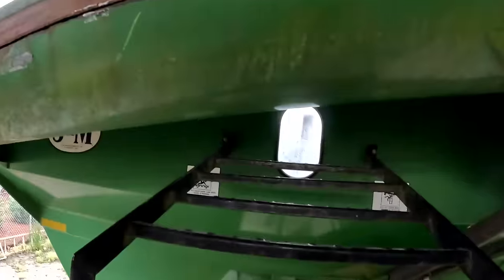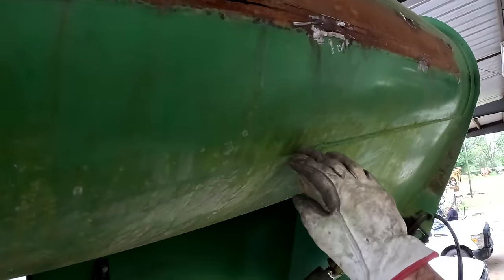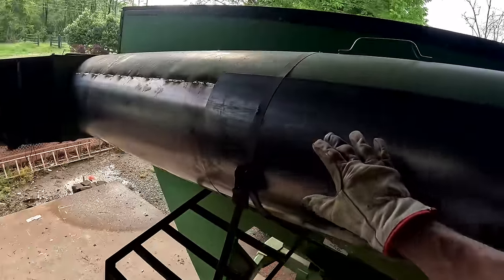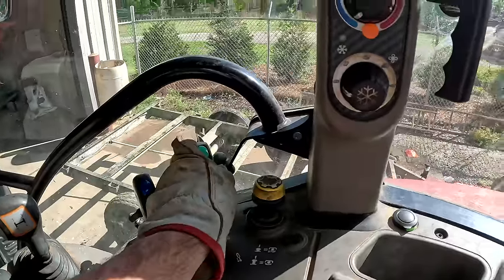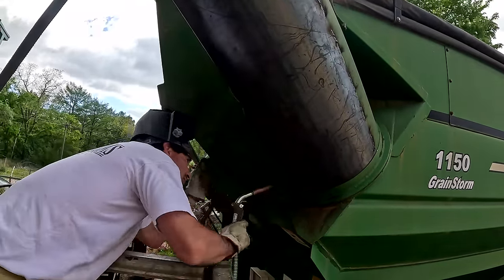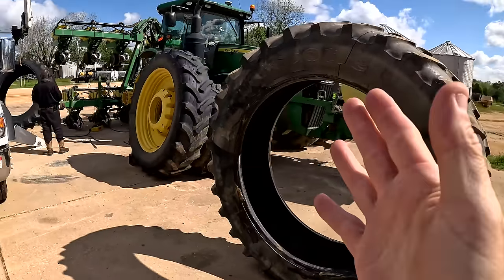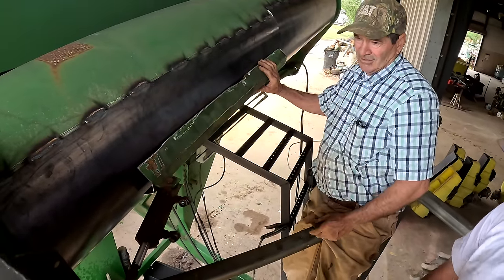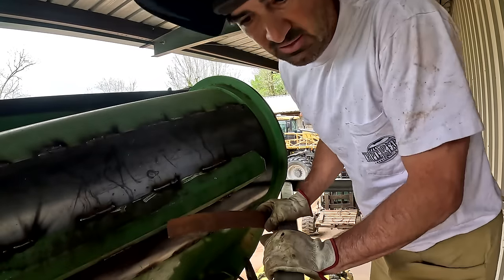PLANTING HAS STOPPED DUE TO RAIN